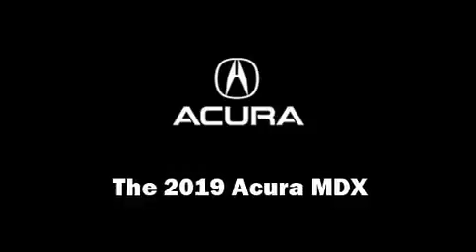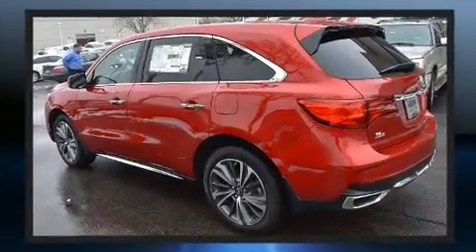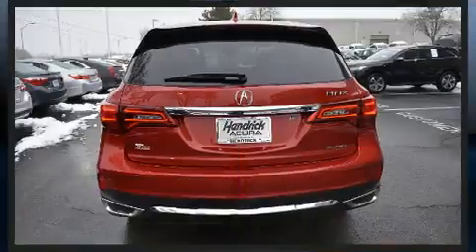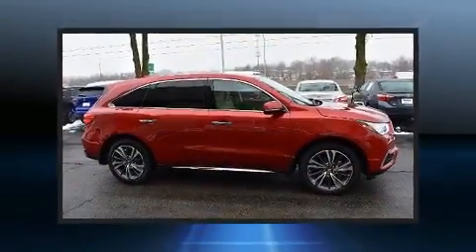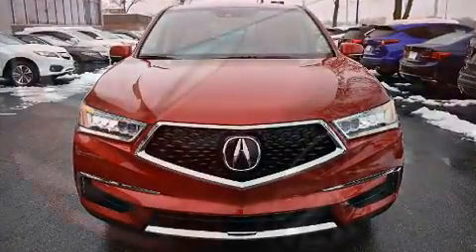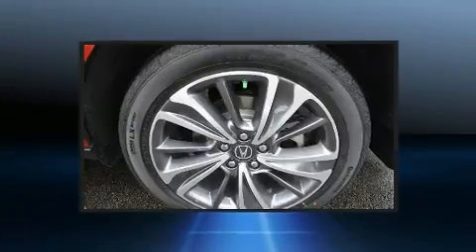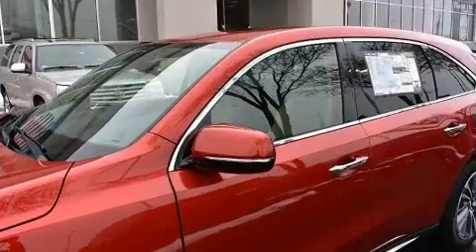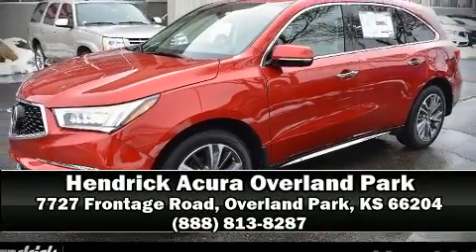2019 Acura MDX SH-AWD with Technology Package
Get excited about the 2019 Acura MDX. Under the hood you'll find a 6 cylinder engine with more than 270 horsepower, and for added security, dynamic Stability Control supplements the drivetrain. This model accommodates 7 passengers comfortably, and provides features such as: leather upholstery, power front seats, a built-in garage door transmitter, a blind spot monitoring system, heated seats, a power liftgate, and the power moon roof opens up the cabin to the natural environment. Premium sound drives 10 speakers, providing you and your passengers a sensational audio experience. Acura ensures the safety and security of its passengers with equipment such as: dual front impact airbags, front side impact airbags, traction control, brake assist, anti-whiplash front head restraints, a security system, and 4 wheel disc brakes with ABS. Adaptive cruise control maintains a pre set distance behind the car ahead of you, simplifying highway driving and enhancing safety. Our knowledgeable sales staff is available to answer any questions that you might have. They'll work with you to find the right vehicle at a price you can afford. We are here to help you.